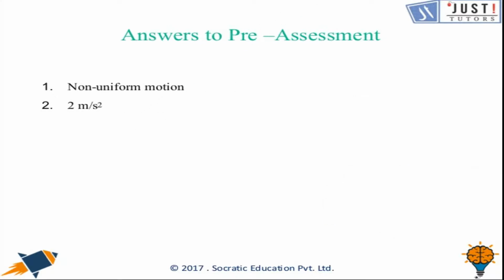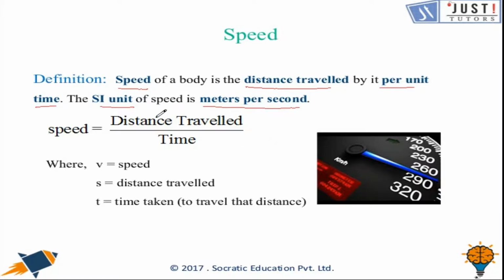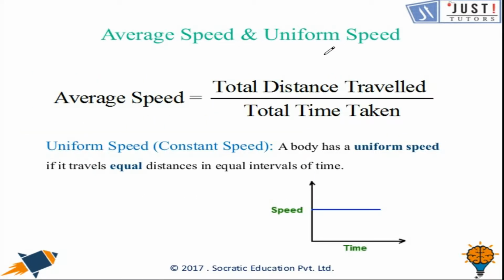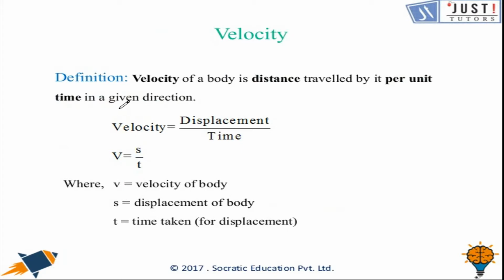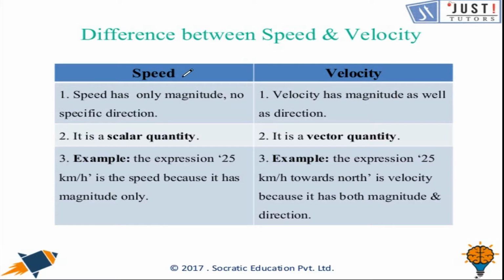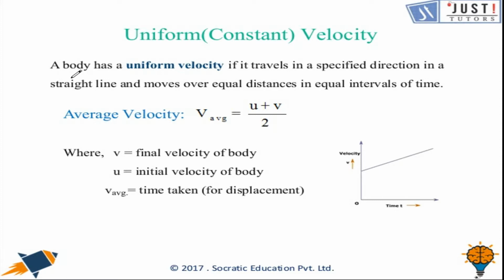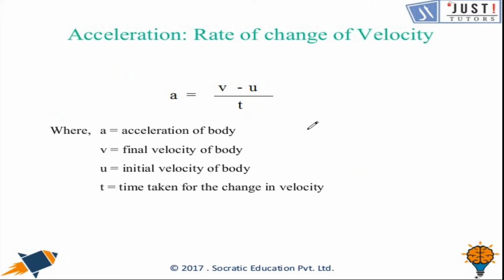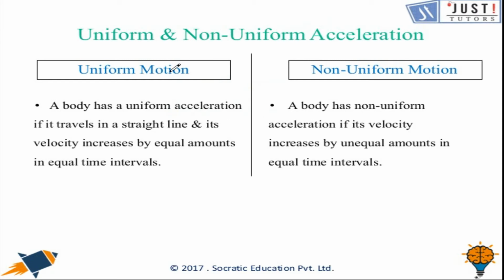Motion: Measuring the Rate of Motion and Rate of Change of Velocity